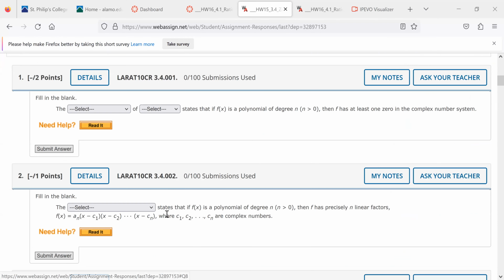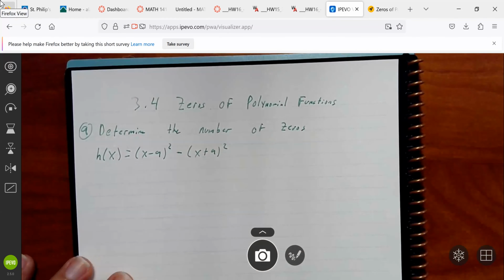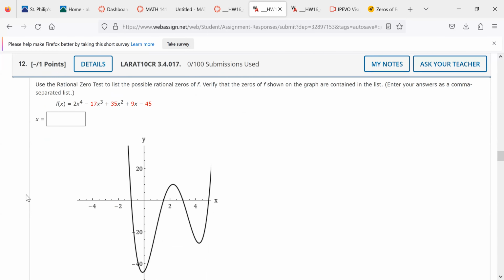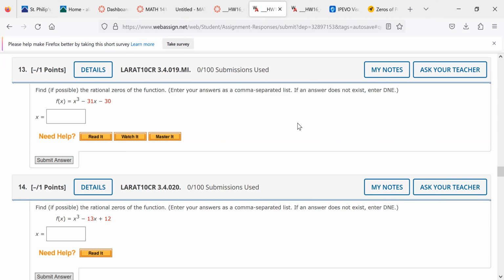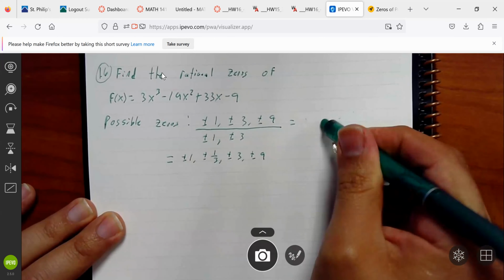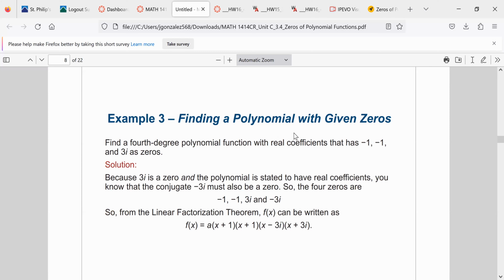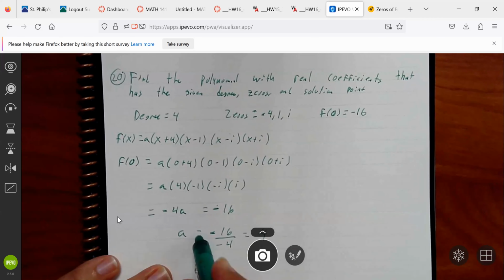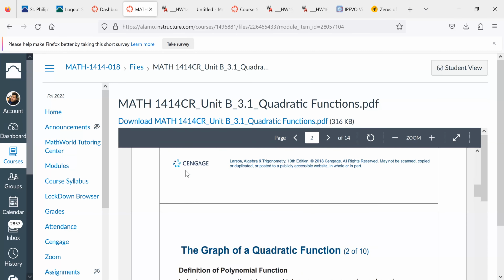College Algebra 3.4